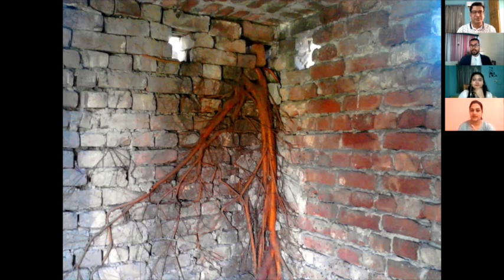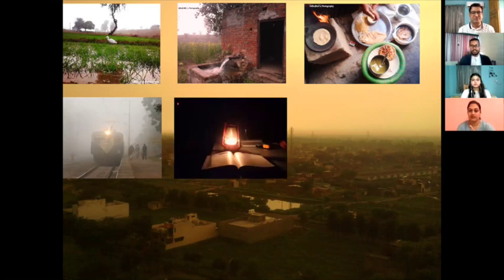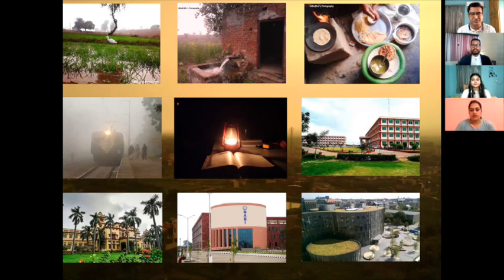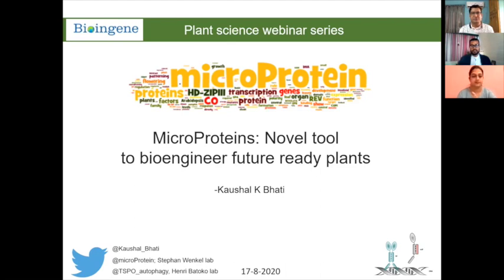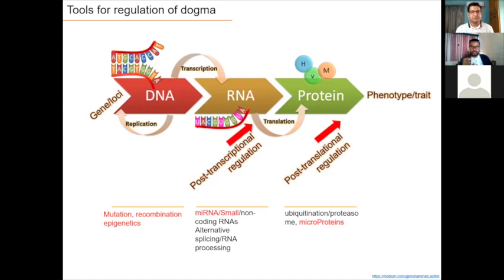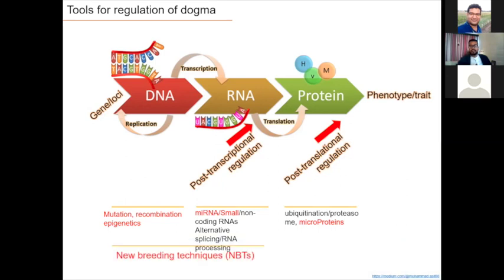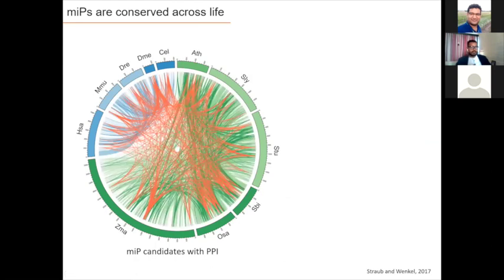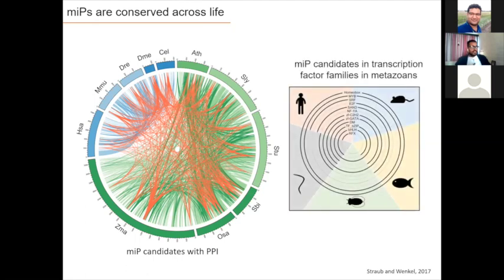Bioingene.com Webinar on MicroProteins: Novel tool to bioengineer future ready plants [Part 1 of 3]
Webinar on the Topic ”Bioingene.com Webinar on MicroProteins: Novel tool to bioengineer future ready plants” by Dr. Kaushal K Bhati, Plant Biologist (PostDoc), Louvain Institute of Biomolecular Sciences (LIBST), Catholic University of Louvain, Belgium [Bioingene.com] [Part 1 of 3]

About Speaker:

Dr Kaushal Bhati is a FNRS-Postdoctoral researcher at the Louvain Institute of Biomolecular Science, Catholic University of Louvain, Louvain-la-Neuve, Belgium. Prior to that he was a Postdoctoral researcher at the Copenhagen Plant Science Centre, University of Copenhagen, Denmark from 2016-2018.

He is the recipient of the CHARGE DE RECHERCHE fellowship and grant by Fonds de la Recherche Scientifique, Belgium 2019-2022. That is the fellowship and grant awarded to researchers by the National Fund for Scientific Research, Belgium. He received the Special Research Fund (FSR) - MOVE-IN Louvain 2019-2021 from the université catholique de louvain, Belgium, competitive mobility fellowship. He was selected as Plantae Fellow and Network leader: Plant autophagy (American society of Plant Biologists) in 2019. He has many research publications in reputed international journals like the  Genetic society of America,  Front. Plant Sci., Journal of Integrative plant biology, Plant Physiology,  Journal of Experimental Botany, Scientific Reports,  Plant Gene,  Plant science,  Journal of Biological Control, etc. He has published many book chapters. He actively participates in research presentations and workshops.